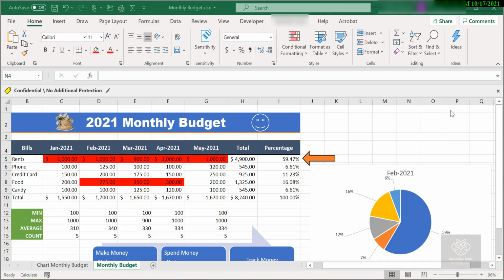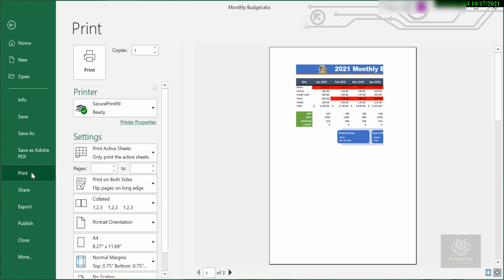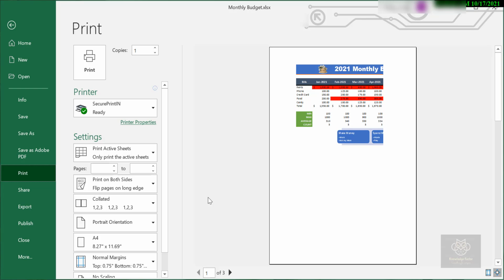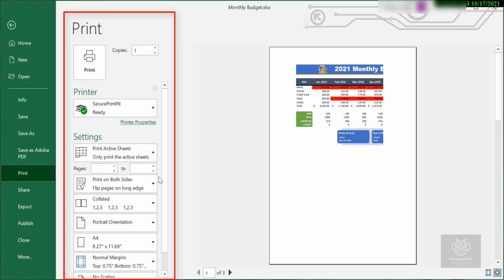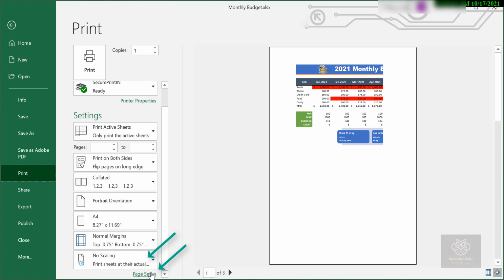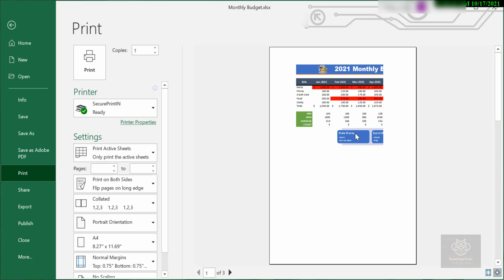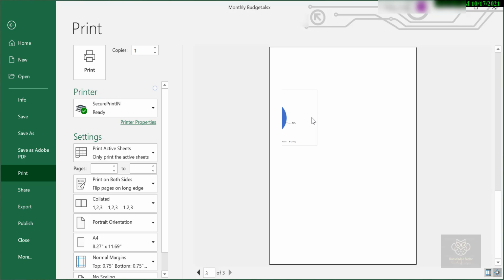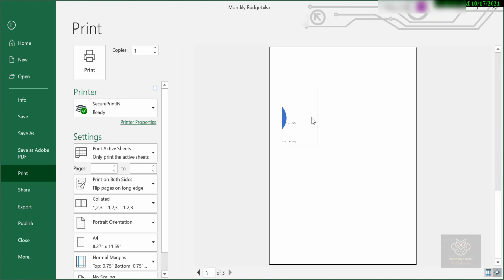Session52 - Viewing your Excel Documents in Print Preview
This video will help you in looking into the print preview options provided inside Microsoft Excel.